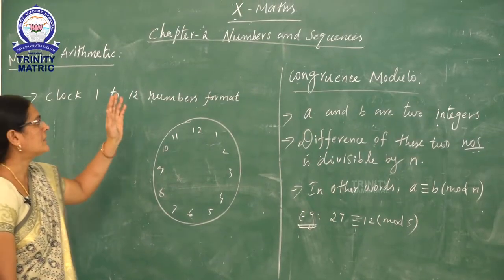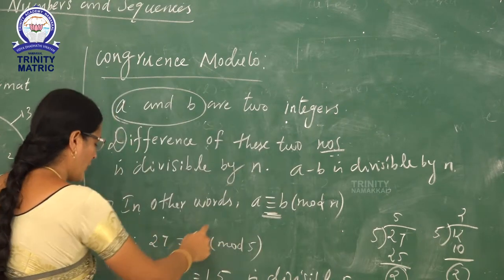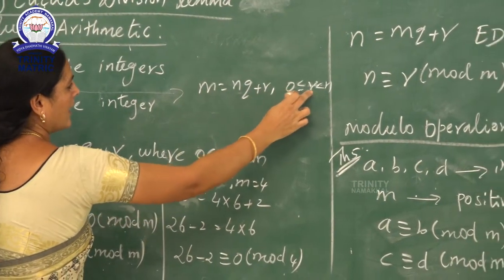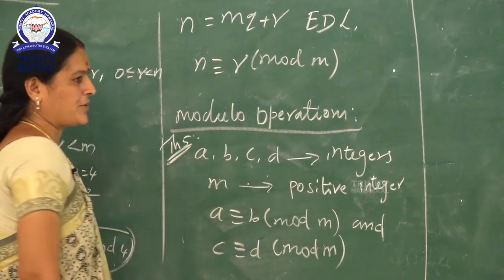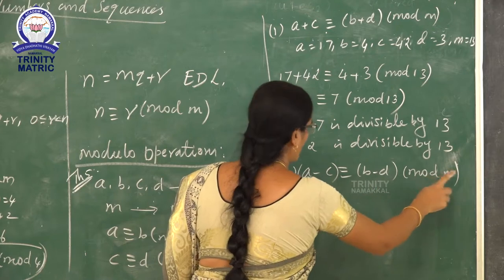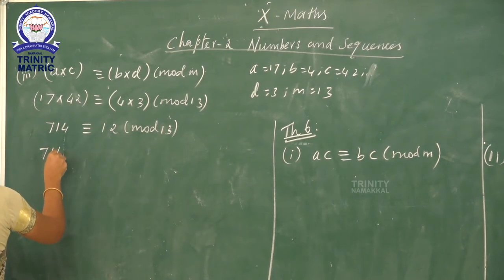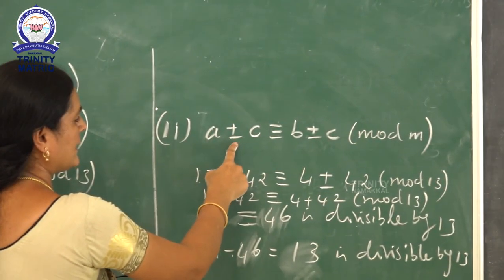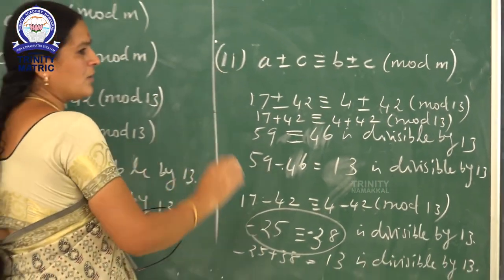X STD MATHS NUMBER AND SEQUENCES